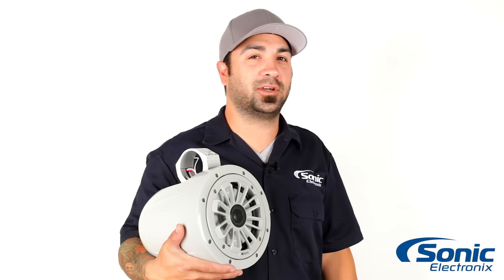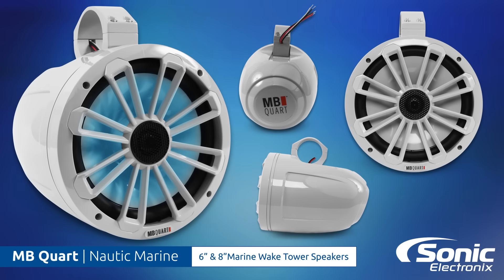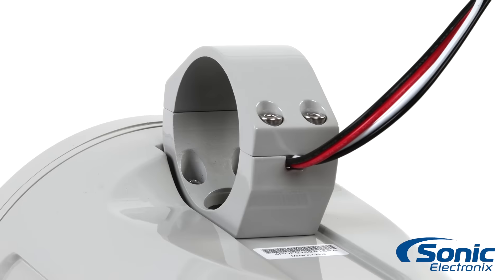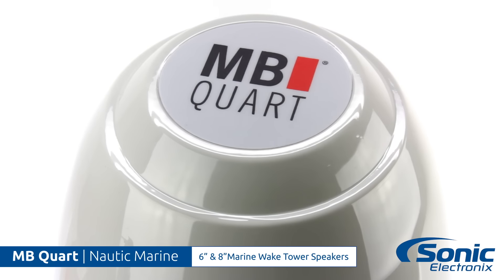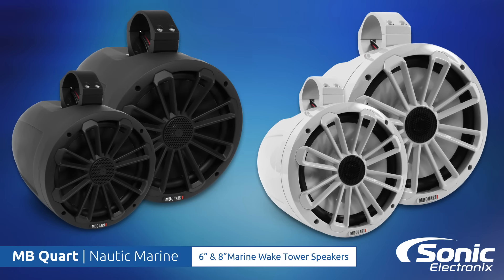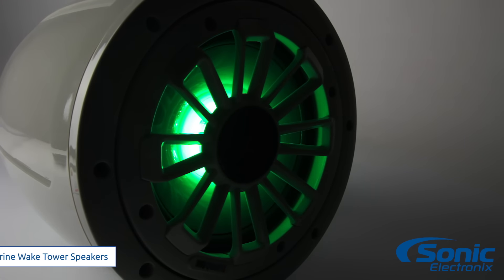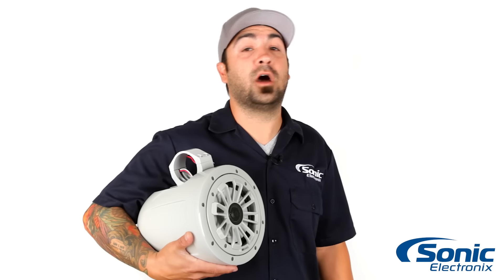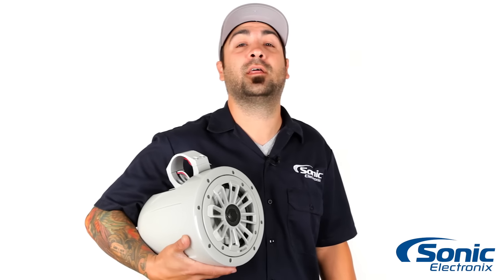MB Quart Nautic Marine Wake Tower Speakers | Product Overview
Make a statement out on the water with the MB Quart Nautic Series of Coaxial Wakeboard Tower speakers, available in glossy white and satin black, each available with illumination. These speakers feature heavy duty ABS enclosures with an IPX67 waterproof rating and UV resistant materials for a long life in the rough marine environment.

With 11 included mounting hardware options these speakers can be installed on any tower bar from 1.5 to 2.75 inch diameter.